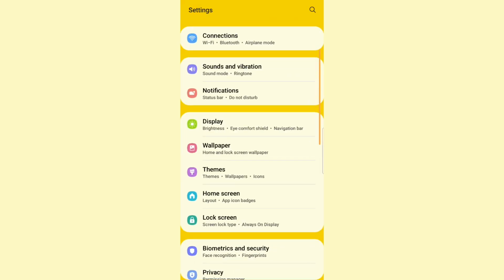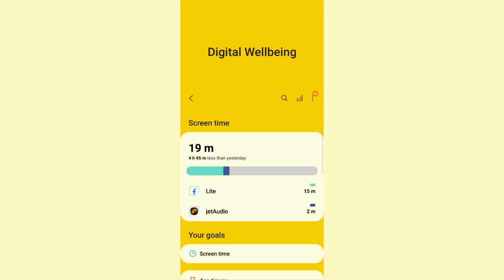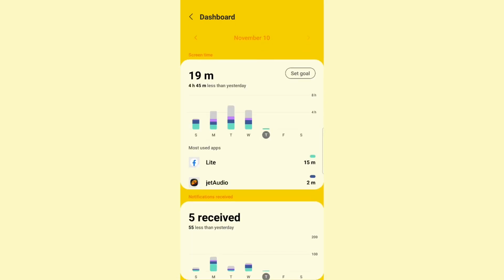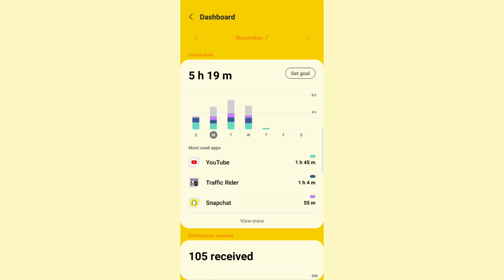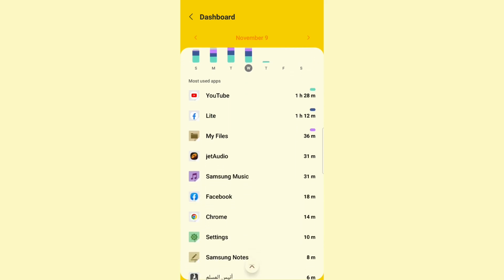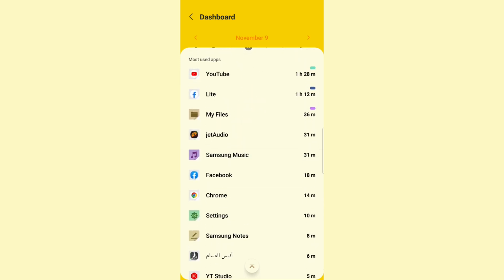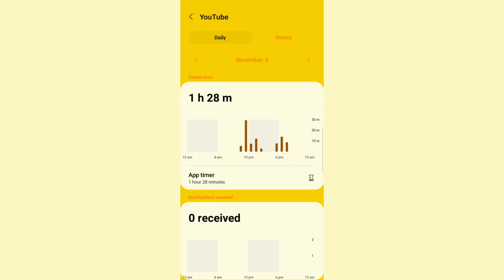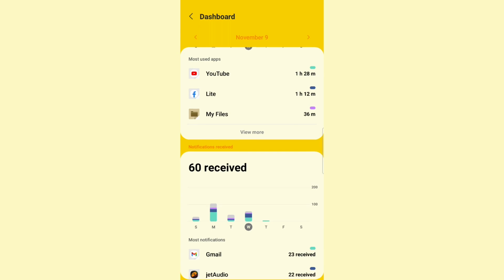How to Check Screen Time on Android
Learn How to Check Screen Time on Android. It is really easy to do and learn to do it in just a few minutes by following this super helpful tutorial.